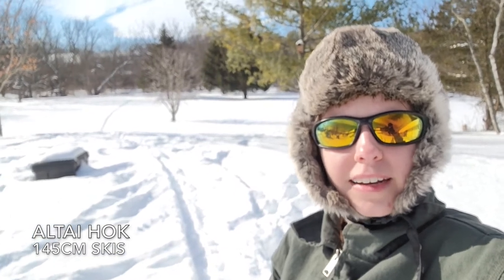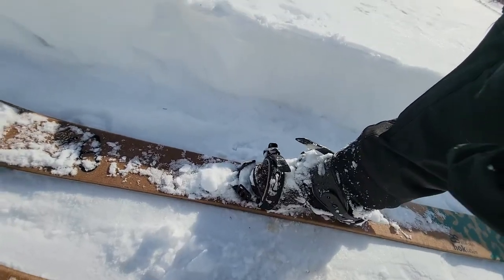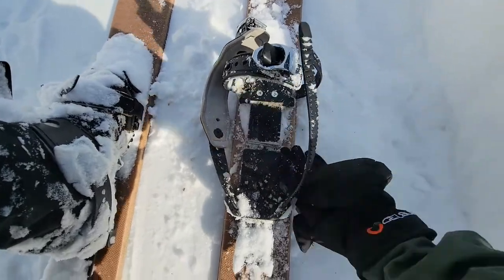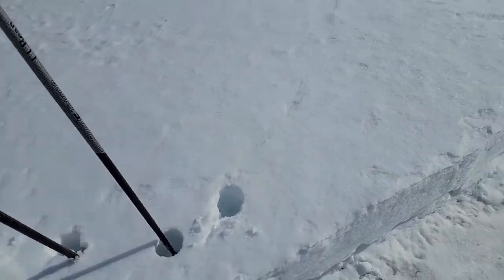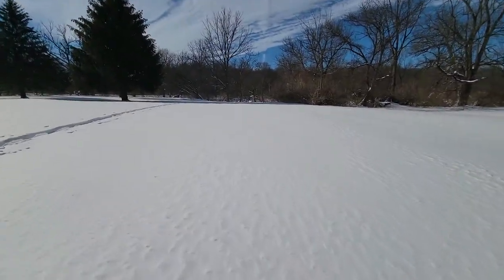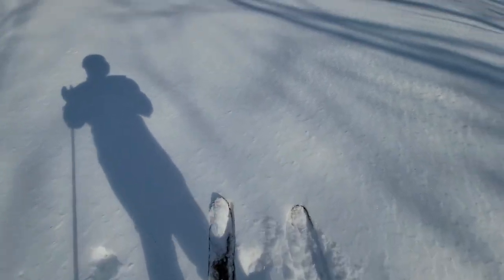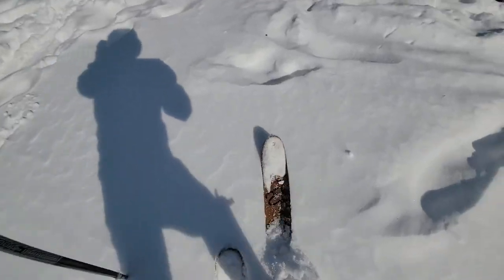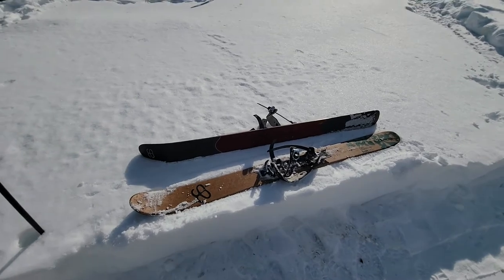Altai Hok Skis - 145cm Snow Test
Testing out my Altai Hok 145cm skis in some fresh snow!
These skis have a universal binding which makes them easy to get in and out!